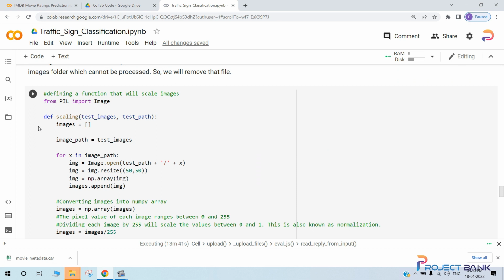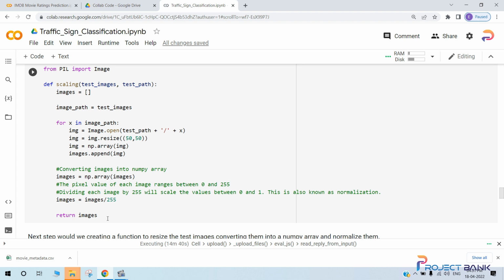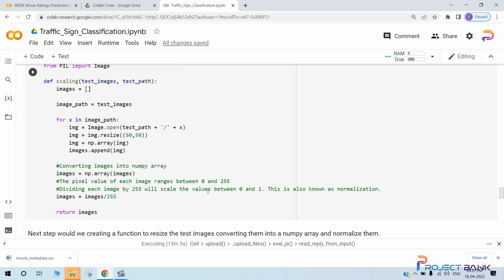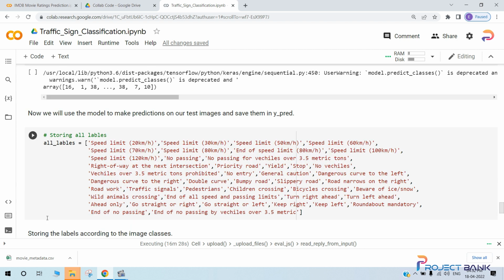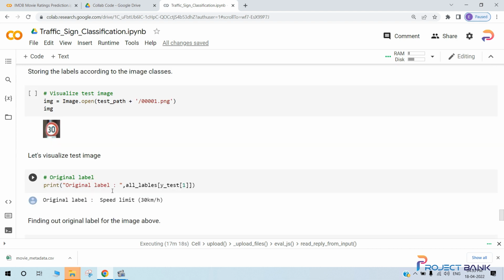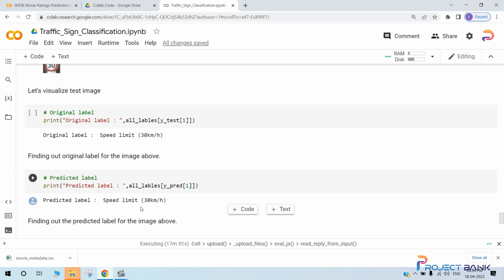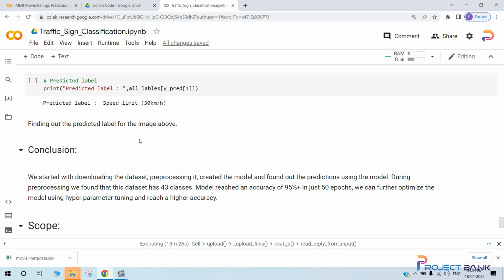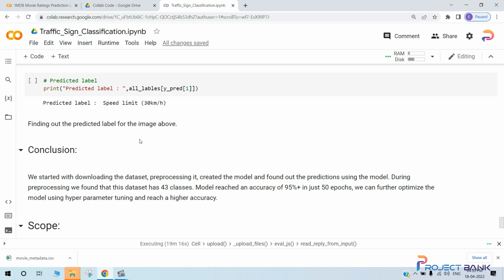5 Testing the model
Testing the model for Traffic Sign Classification